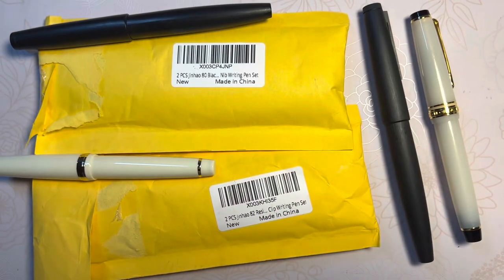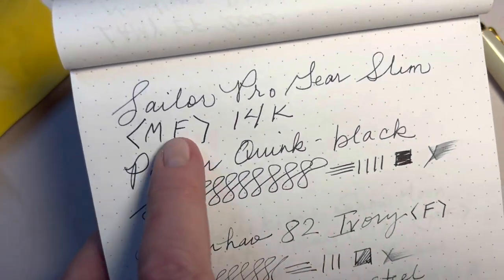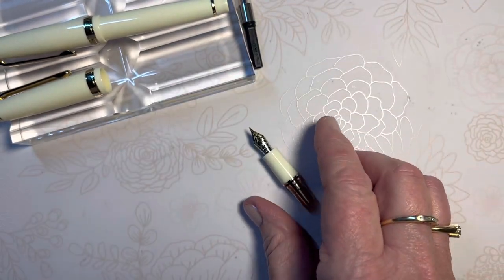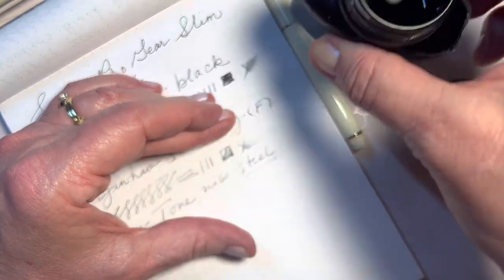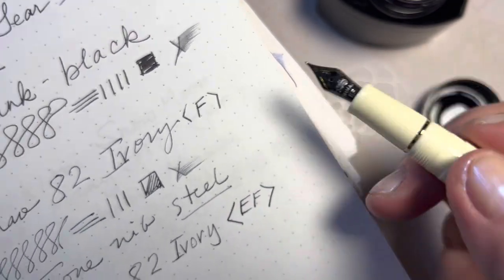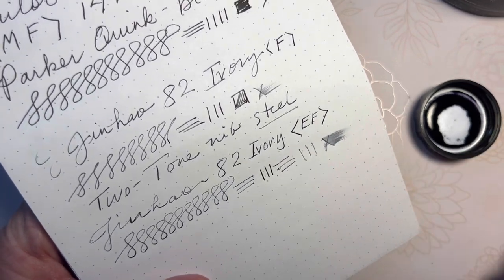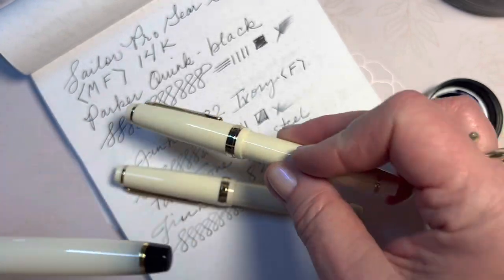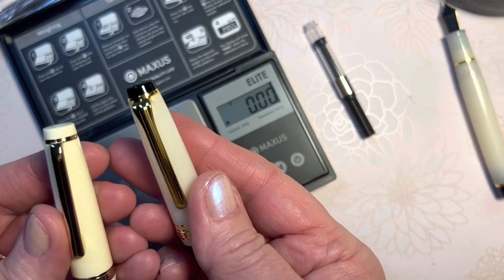Jinhao 82 F & EF nib 2 pack | Sailor Pro Gear Slim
Although I’ve compared the Jinhao 82 to the Sailor Pro Gear Slim in a previous video, I did not compare the two nib sizes that came in the twin pack order.  Here’s the results…